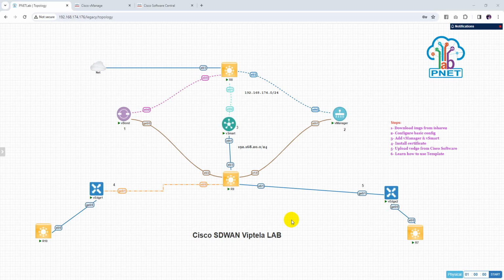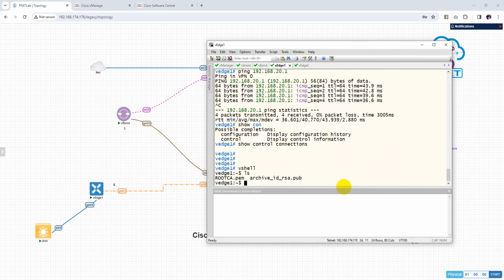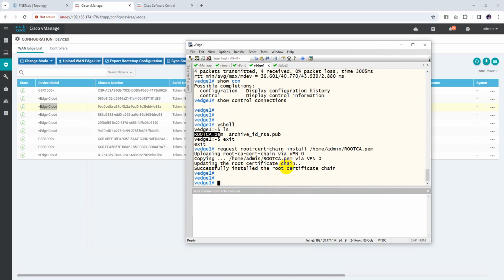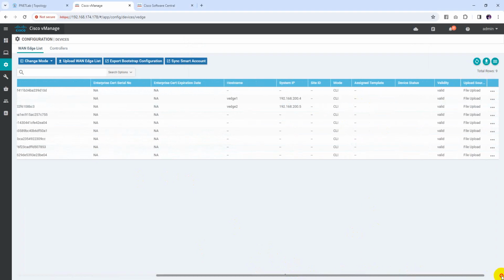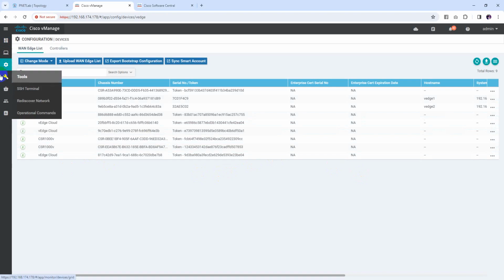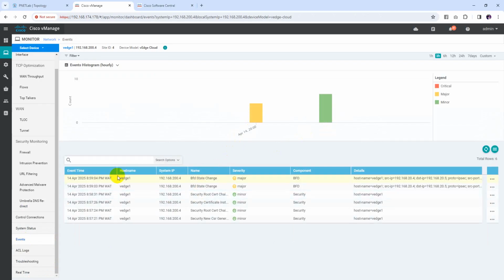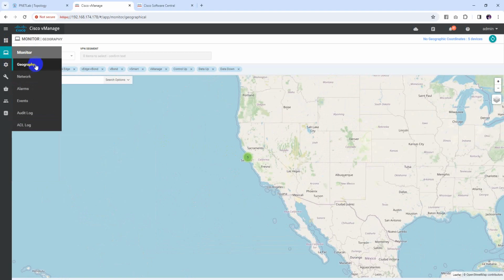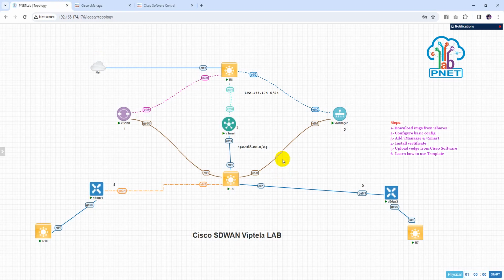Setup Cisco SD-WAN (Viptela) from Scratch | Step-by-Step - Upload vEdge to vManage (Part8)